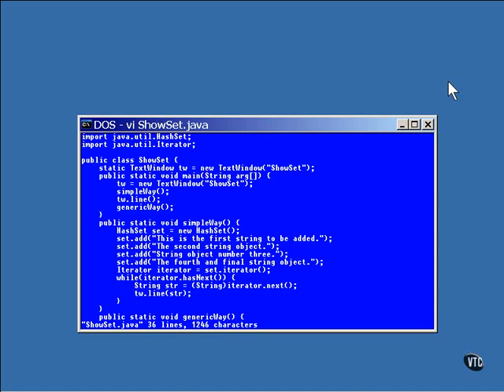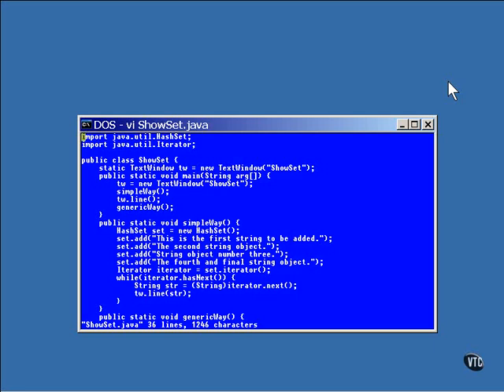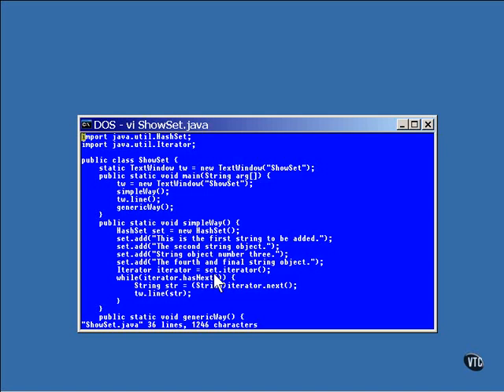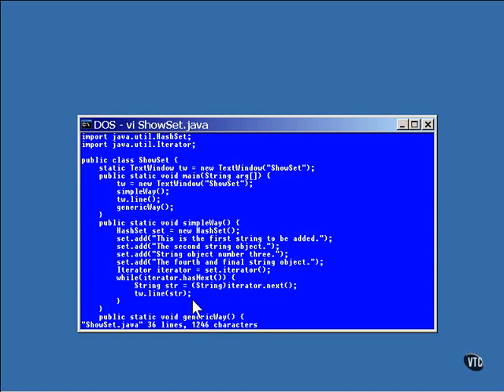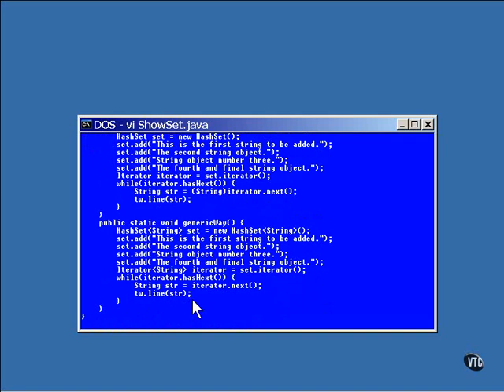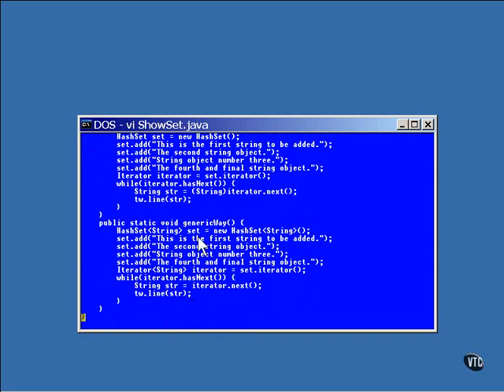76.Java Certification-Chapter10.java.lang & java.util-Lesson5.The Set Collection